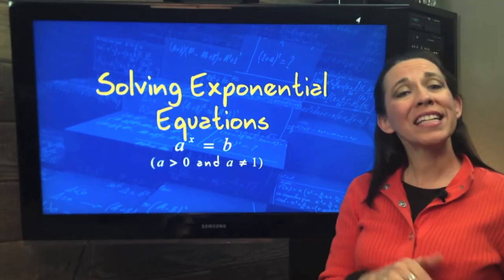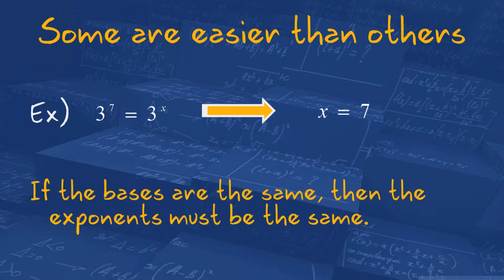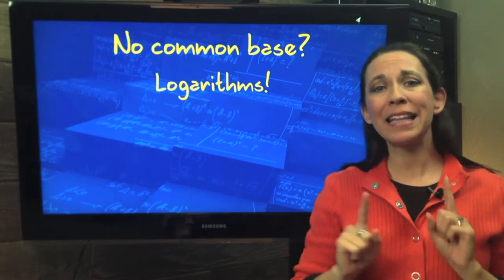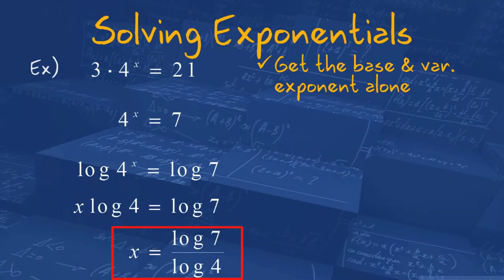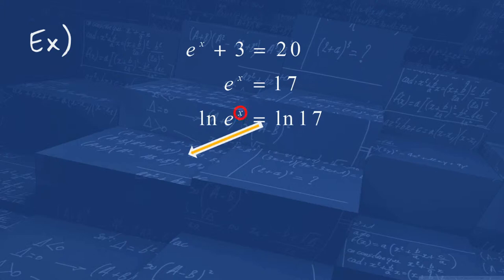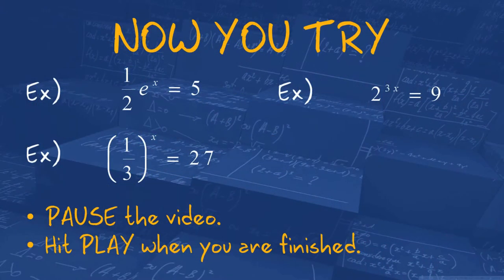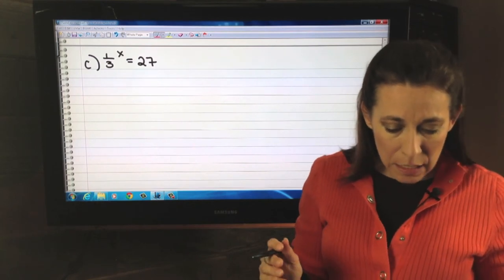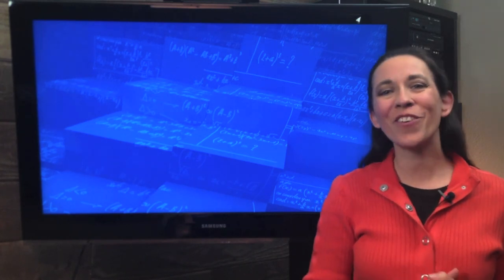Solving Exponential Equations